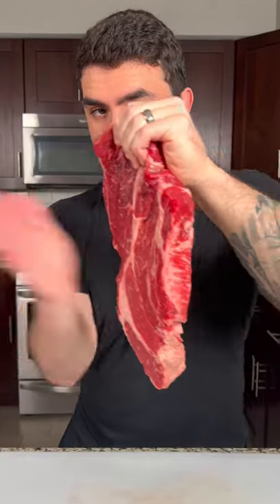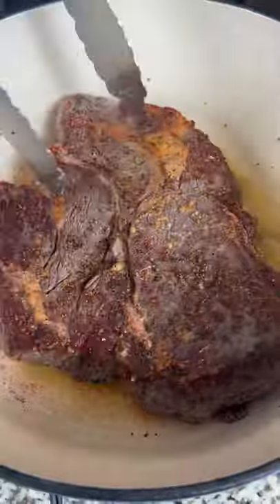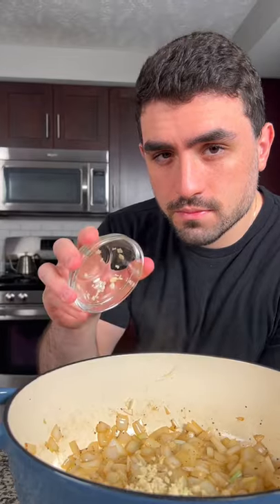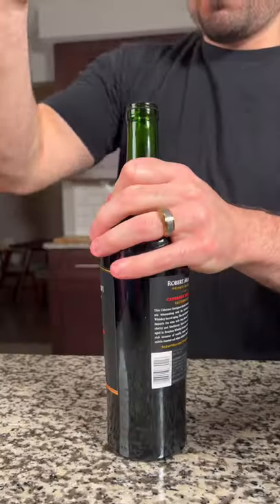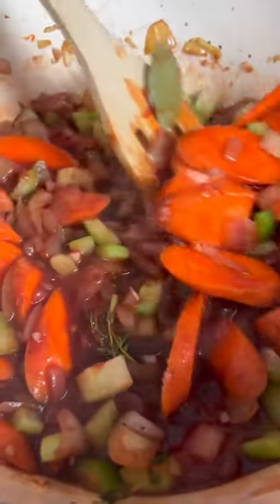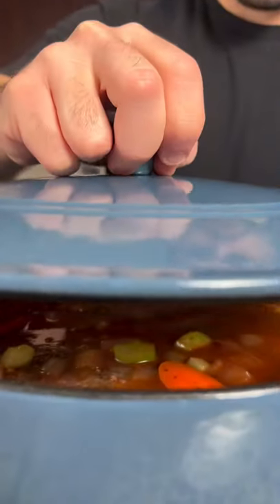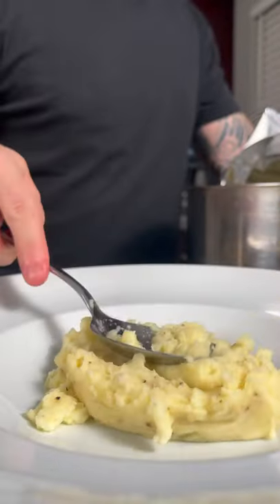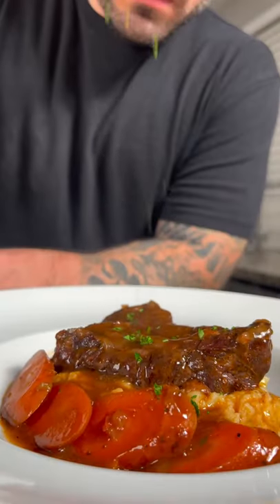You Have To Try This Cabernet Braised Chuck Roast!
Cabernet Braised Beef Chuck Roast

Ingredients:

5-6 Lb Beef Chuck Roast
1/2 Bottle Cabernet Sauvignon
1 Onion (diced)
3 Carrots (sliced)
3 Celery Ribs (sliced)
4-5 Garlic Cloves
2 Tbsp Tomato Paste
2 Bay Leaves
2 Sprigs Thyme
1 Sprig Rosemary
1 qt Beef Stock
1 Tbsp Corn Starch
Olive oil

Instructions:

*Generously season chuck roast with olive oil, salt and pepper.

*In a Dutch oven or braising vessel on medium/high heat, add 2-3 Tbsp of olive oil. Sear the chuck roast for about 3-5 minutes per side to get a good Maillard reaction and color. Remove the roast from the Dutch oven and set aside.

*In the same Dutch oven reduce the heat to medium then add onion, salt and pepper. Caramelize onions slightly then add celery, carrots, and garlic. Sauté for 5 minutes.

*Next add tomato paste to the bottom of the pot and once it starts to simmer, stir into the vegetables.

*Add red wine, bay leaves, thyme, and Rosemary. Bring to a simmer. Add the seared roast back to the pot then add beef stock making sure the stock covers at least 3/4 way up on the roast. Season with a little more salt and pepper.

*Cover with a lid and braise in the oven set to 325 degrees Fahrenheit for about 2.5-3 hours. Every 45 minutes turn the roast so it cooks evenly. Once done poke the roast  with a fork or skewer and if it goes in like butter it is done and tender.

*Strain the au jus into a separate sauce pan and bring to a gentle simmer. In a small bowl combine 1 Tbsp a corn starch and 2 Tbsp of cold water. Whisk and make a slurry. Add slurry very little at a time to the simmering au jus and whisk until desired thickness.

*Serve with mashed potatoes or polenta and a vegetable on the side. Top with some of that delicious red wine au jus.